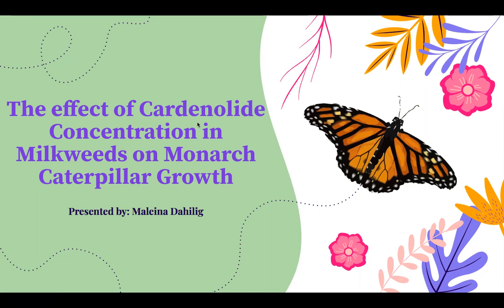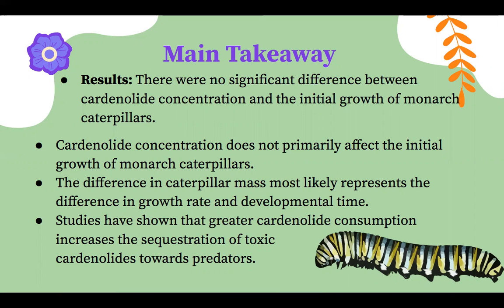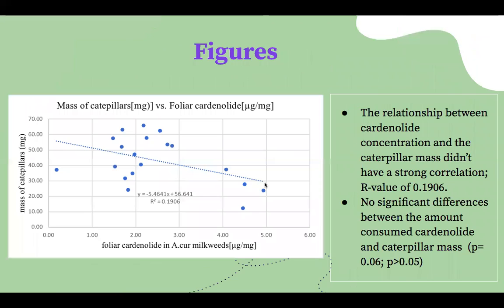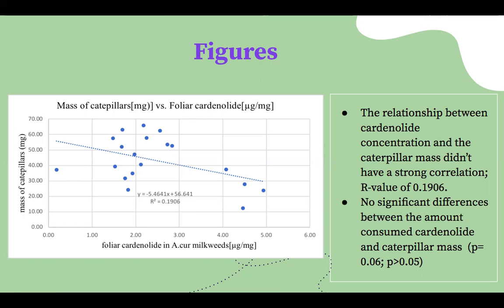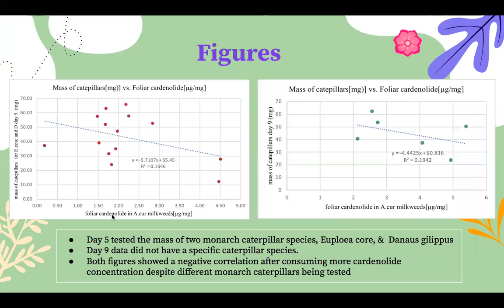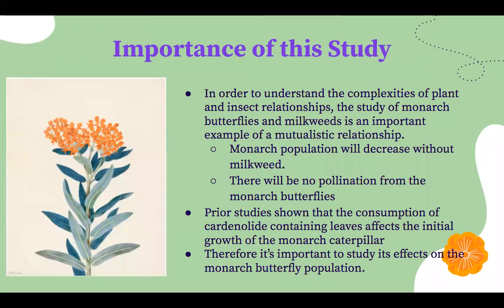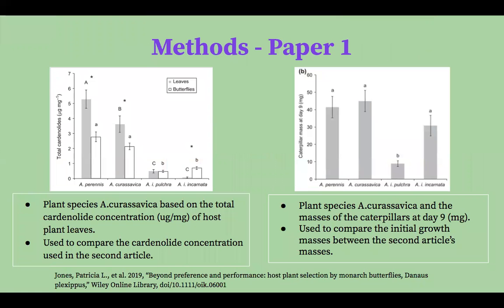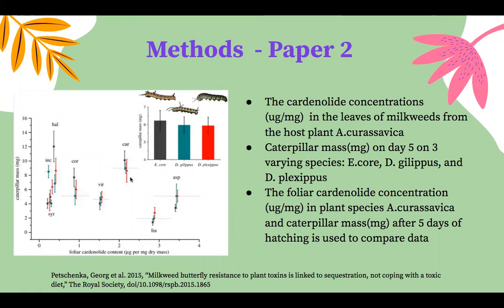Cardenolides and Monarch Caterpillar Growth